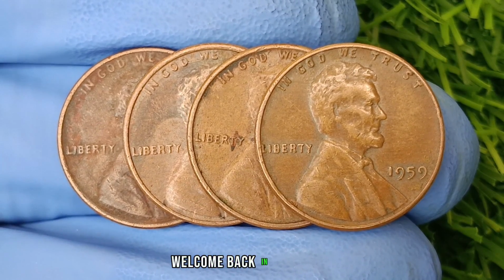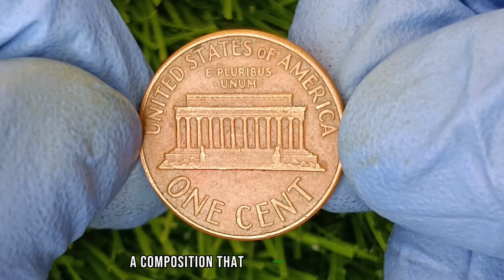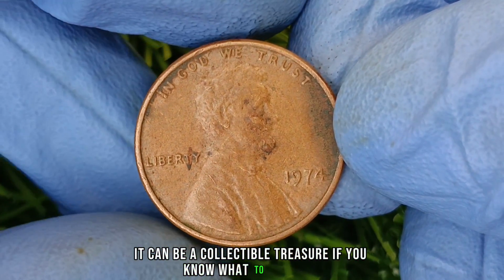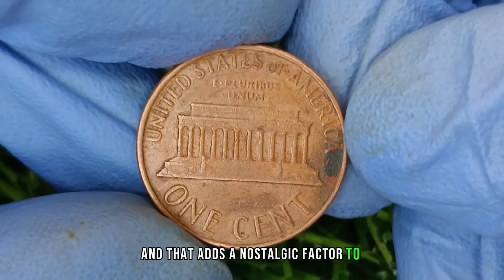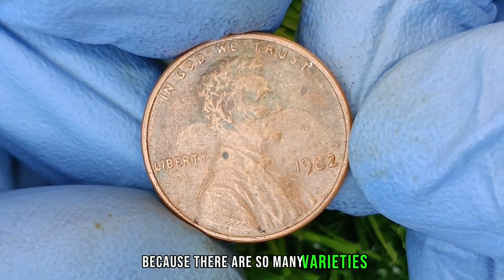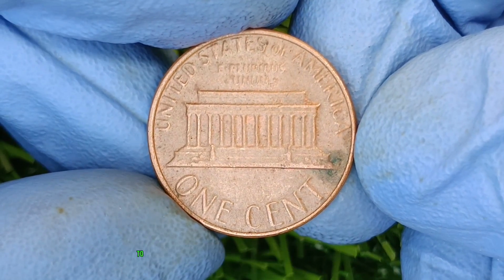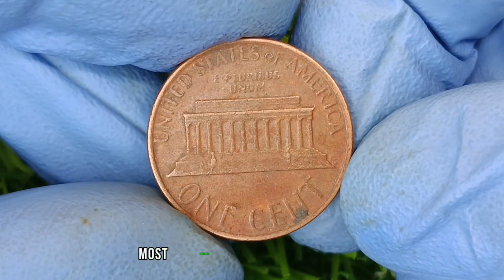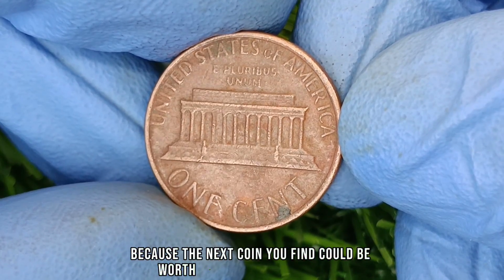Top 4 Most Valuable Lincoln Pennies Worth Money - RARE Lincoln Pennies To Look For!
In this video, we explore Lincoln Memorial Pennies, discussing their history, value, and the rare dates, mintmarks, and errors that make these one cent coins highly collectible. Learn how some Lincoln Memorial Pennies can be worth much more than face value and why collectors search for these valuable coins.